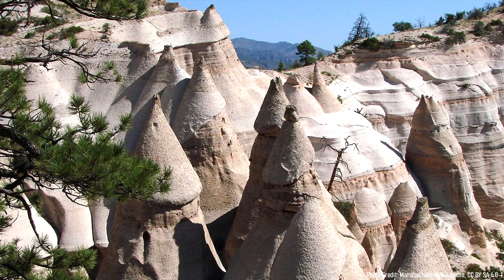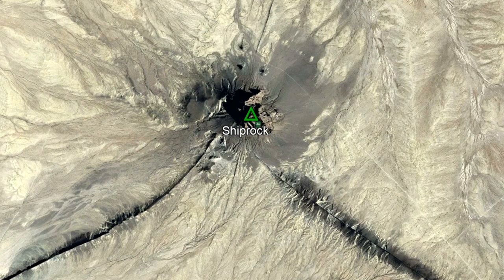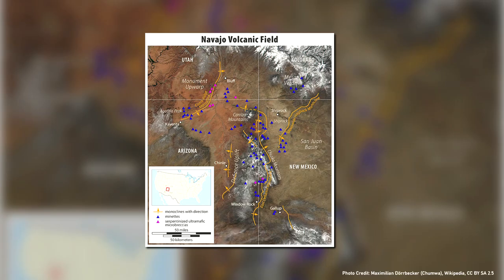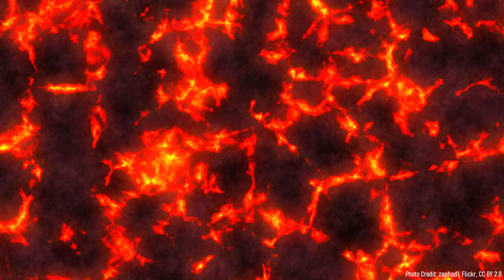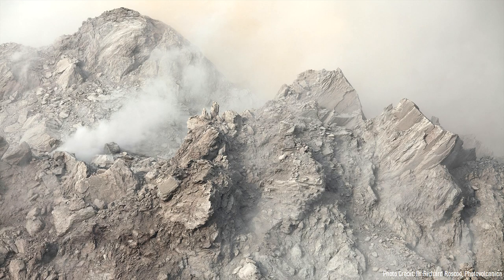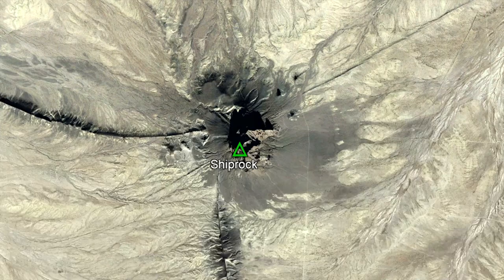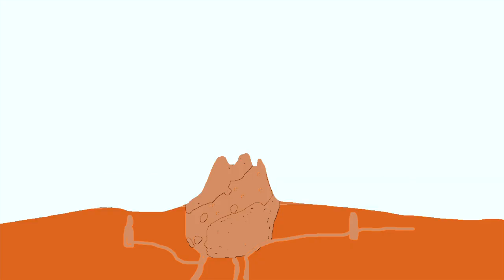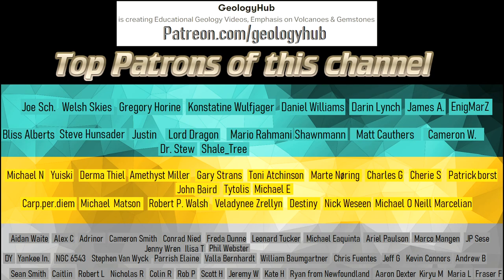The Ancient Volcano in New Mexico; Shiprock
The state of New Mexico contains a number of fascinating geologic oddities. One of these unique formations is a massive monolith of rock that towers above the seemingly flat landscape of the Colorado Plateau. Known as Shiprock, this feature has a unique volcanic story from when New Mexico and Arizona were filled with numerous volcanoes. This video will discuss how this unique formation came to be.

Derivative of the original reused by GeologyHub under the same license.

0:00 Geologic Features in New Mexico
0:12 Shiprock
0:53 Geologic Setting
1:18 Volcanic Eruptions
2:21 Erosion
2:39 Volcanic Dikes